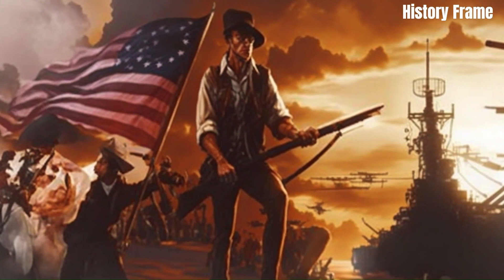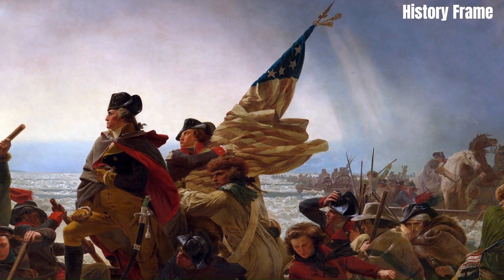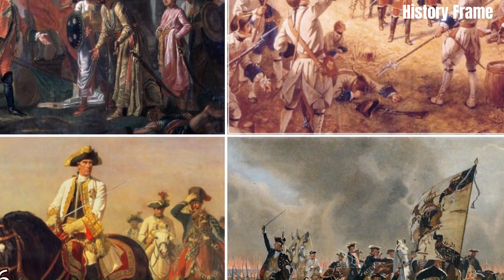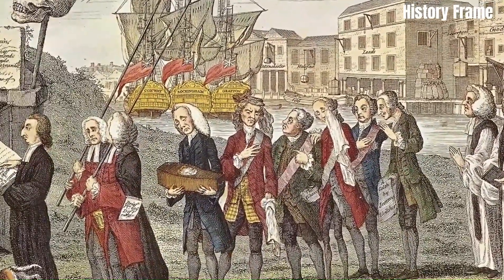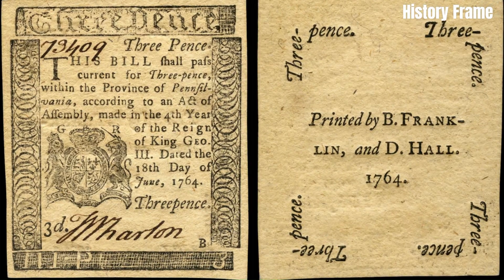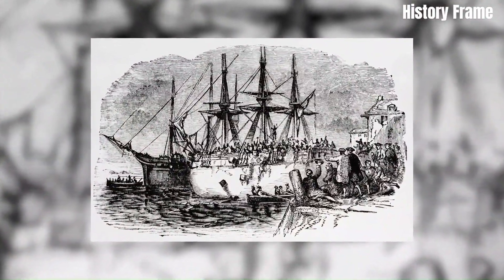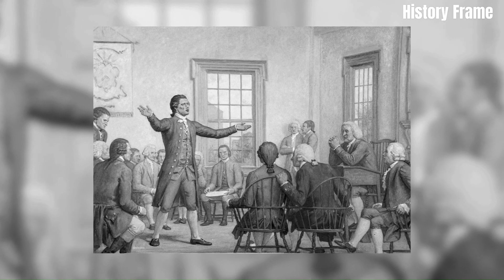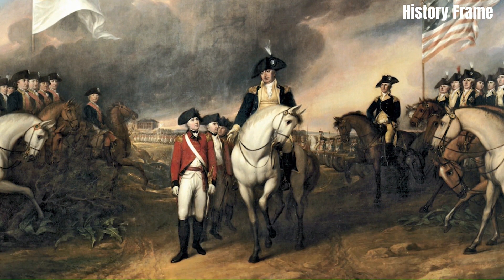American Revolution | World History | History Frame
American Revolution

The American Revolution, which took place from 1775 to 1783, was a pivotal event in world history that resulted in the birth of the United States of America. It was a struggle for independence from British rule, and it profoundly influenced the course of politics, society, and governance not only in America but also across the globe.

The roots of the American Revolution can be traced back to the mid-18th century when tensions began to rise between the American colonies and the British Empire. The colonies had been established by British settlers, but as the colonies grew and prospered, they developed a sense of identity and self-governance. However, the British government sought to exert greater control over the colonies through measures such as taxation and regulation, which led to growing discontent among the colonists.

One of the key events that sparked the revolution was the imposition of various taxes by the British government, including the Sugar Act, Stamp Act, and Townshend Acts. These acts were seen as unfair and unjust by the colonists, who believed that they were being taxed without representation in the British Parliament. The rallying cry of "no taxation without representation" became a central theme of the revolution.

Resistance to British rule grew in the colonies, and in 1774, representatives from twelve colonies convened the First Continental Congress in Philadelphia to discuss their grievances and seek a peaceful resolution with the British government. However, as tensions escalated, armed conflict broke out in April 1775 at Lexington and Concord in Massachusetts. These skirmishes marked the beginning of the Revolutionary War.

The war between the American colonies and Great Britain was long and arduous. The American forces, known as the Continental Army, faced a well-trained and well-equipped British army. However, the Americans had several advantages, including knowledge of the local terrain, the leadership of figures such as George Washington, and the support of France, which entered the war on the American side in 1778.

The war witnessed several significant battles, such as the Battle of Bunker Hill, Saratoga, and Yorktown. The American victory at Saratoga in 1777 proved to be a turning point as it convinced the French to openly support the American cause. In 1781, a combined force of American and French troops under the command of General Washington defeated the British at the Battle of Yorktown, effectively ending the war.

In 1783, the Treaty of Paris was signed, officially recognizing the independence of the United States of America. The war had resulted in the establishment of a new nation, based on the principles of liberty, equality, and self-governance. The American Revolution inspired other revolutionary movements around the world and set the stage for the rise of democratic ideals.

The revolution also had far-reaching social and political consequences within America. It led to the drafting and adoption of the United States Constitution in 1787, which created a federal system of government and laid the foundation for the country's political institutions. The revolution also sparked debates about the rights of individuals and the institution of slavery, ultimately paving the way for the abolitionist movement and the eventual end of slavery in the United States.

In conclusion, the American Revolution was a transformative event that shaped the course of history. It was a struggle for independence, fueled by grievances over taxation and lack of representation, and it resulted in the birth of a new nation. The revolution not only had profound implications for the United States but also inspired other movements for freedom and democracy around the world. It remains a significant event in the annals of human history and a testament to the enduring power of the pursuit of liberty and self-determination.